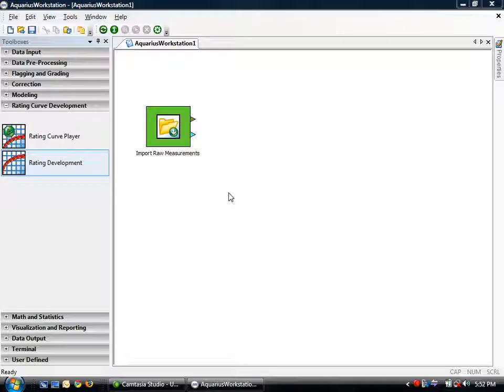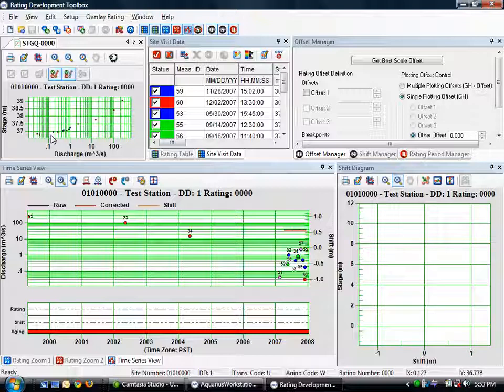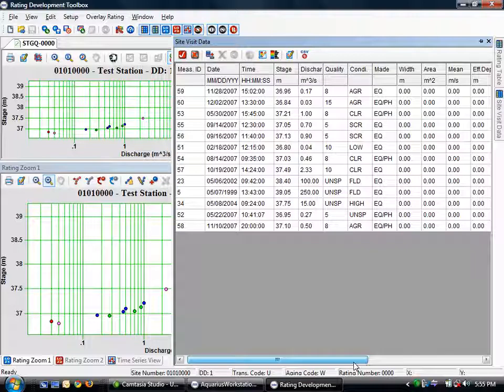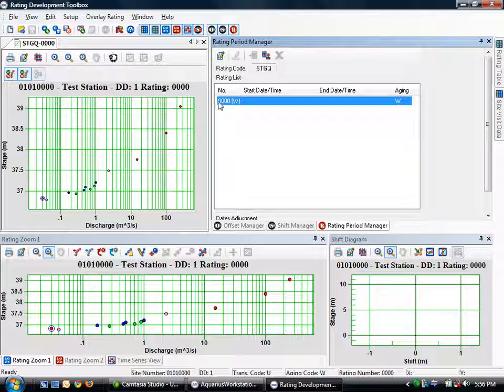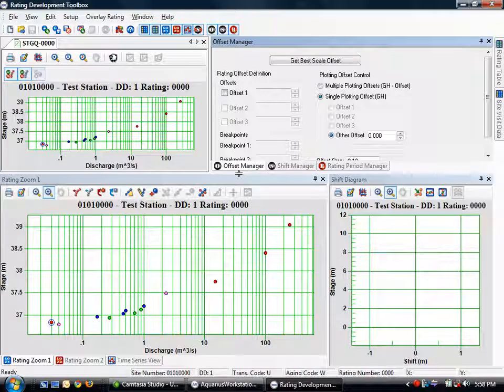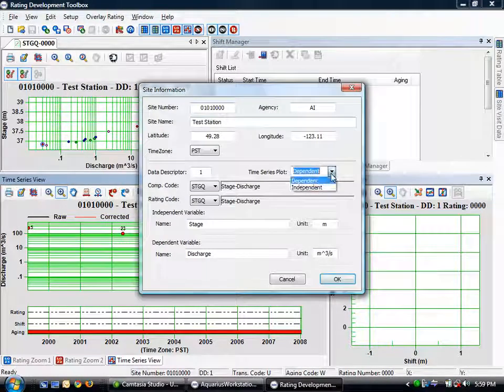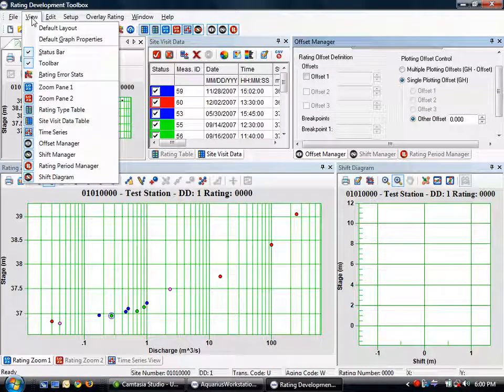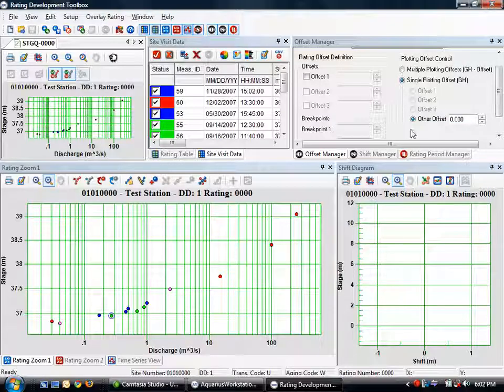AQUARIUS Time-Series 3x - Rating Tool - 1 - Introduction to Rating Curve